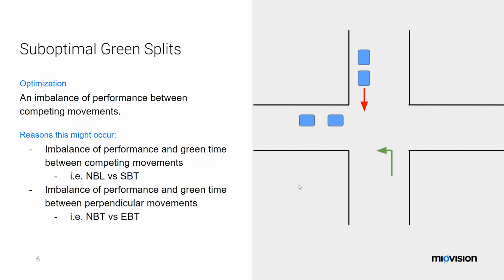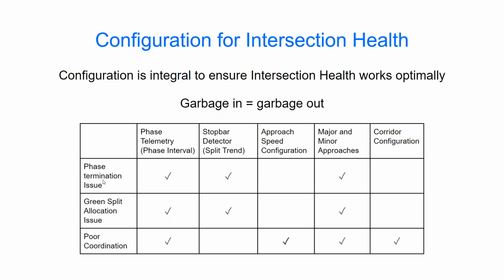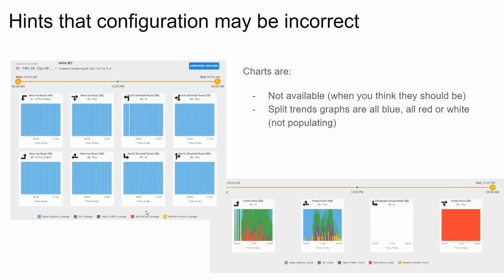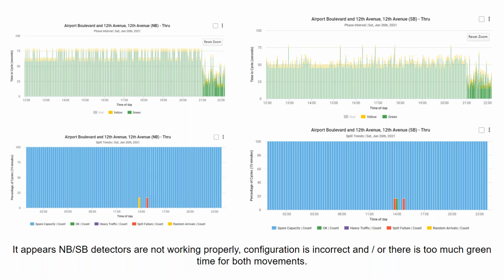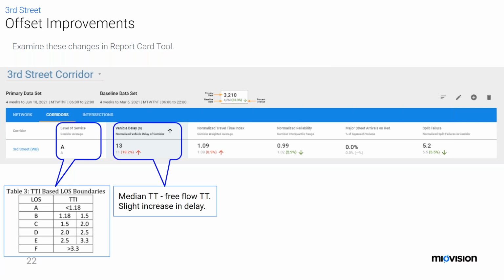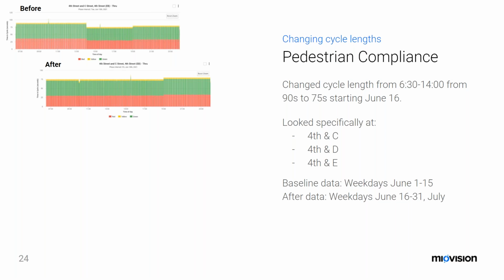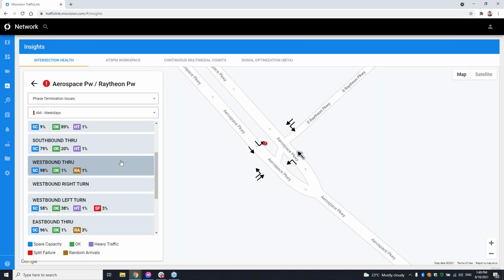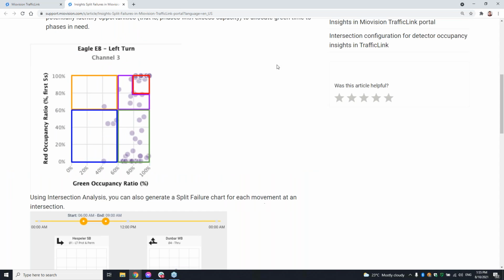Miovision User Training Intersection Health Configuration and Use Case Examples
TrafficLink User Training- Intersection Health Configuration and Use Case Examples